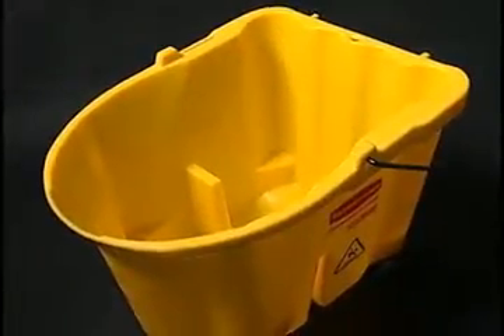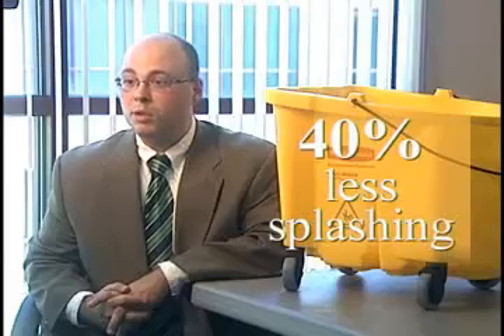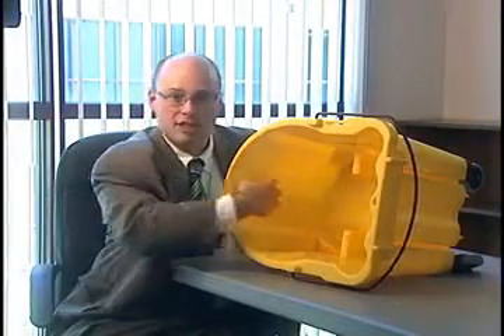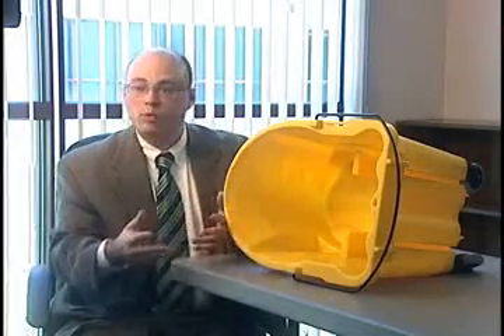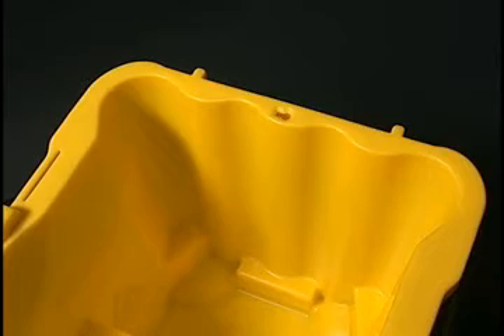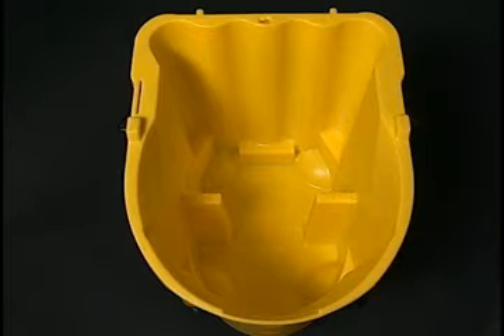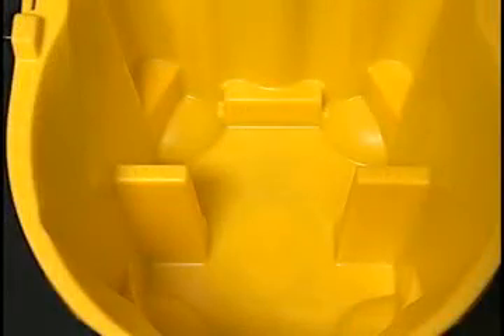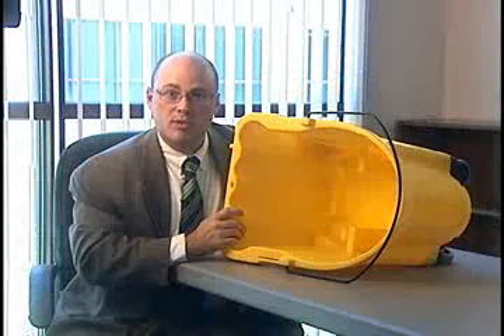About Wavebrake Technology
Dr. Alan Badeau speaks on Rubbermaid Commercial Product's WaveBrake Technology